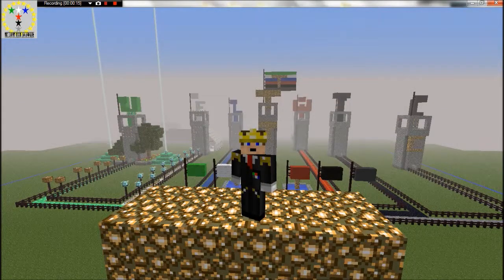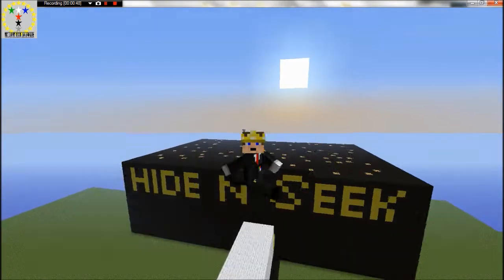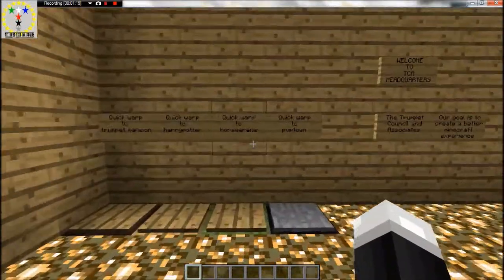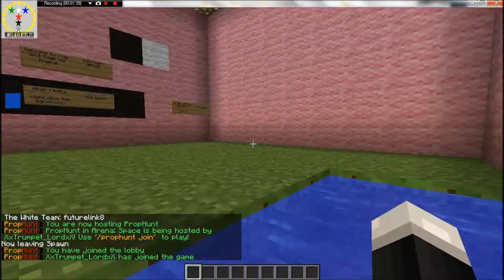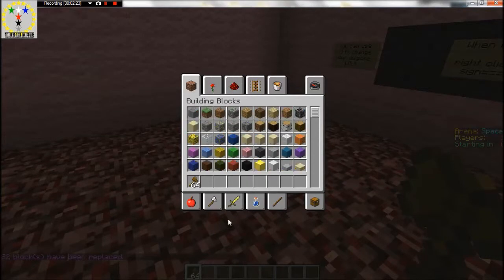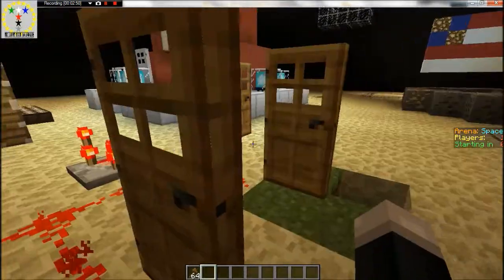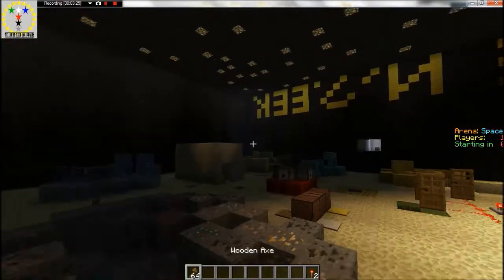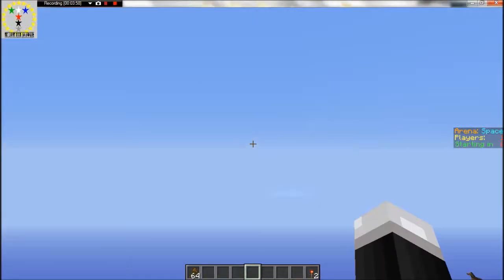Coming to TCA HQ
Guess what just came to TCA Headquarters in a big 18 wheeler:D Hint: Hivemc.eu